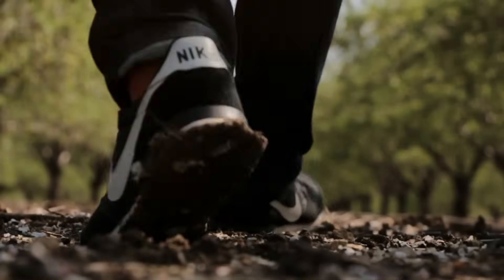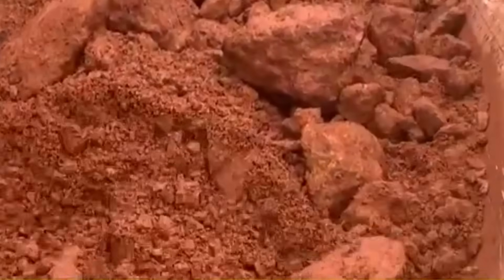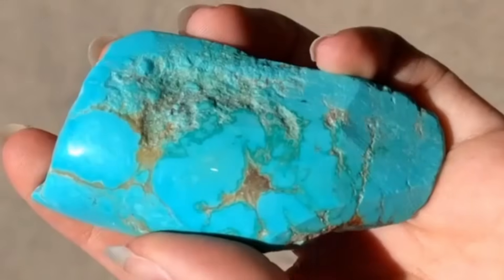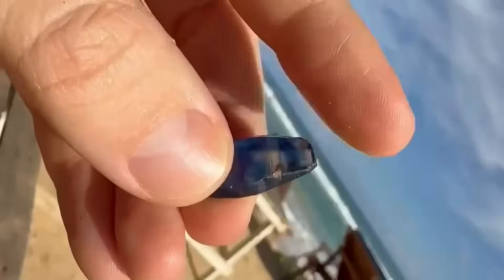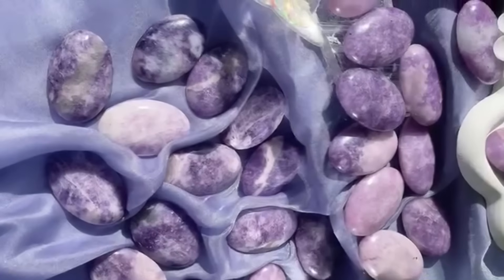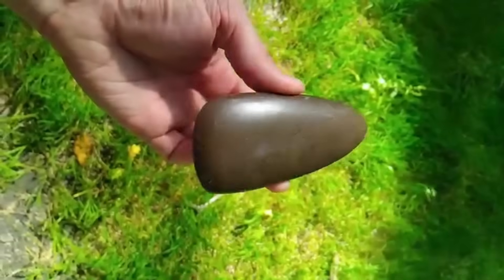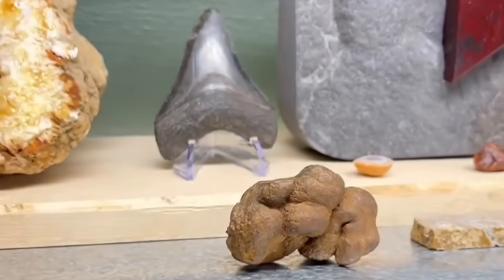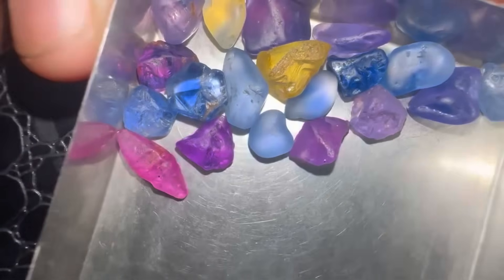You’ve Walked Past These Ugly Stones Without Knowing Their Value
From raw garnets and crusty turquoise to fossilized dung polished into gems, the world is full of stones that don’t look like much—until you take a closer look. This video reveals 10 ugly stones that might actually be worth more than gold once transformed by nature and human skill.

We’ll explore how these unassuming rocks form, where to find them, and how their value skyrockets once cut, polished, or refined. Whether you’re into rockhounding, gem hunting, or simply love surprising nature facts, you’ll never look at a boring stone the same way again.

Watch until the end—you won’t believe what the number one ugly stone turns into!